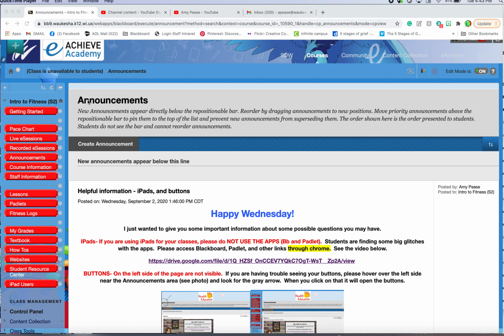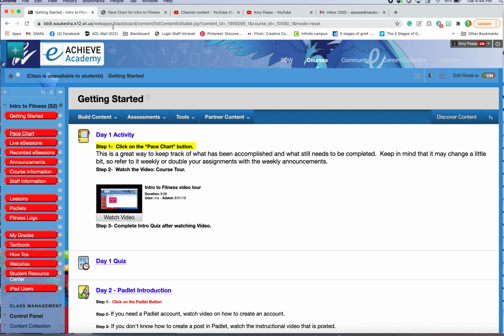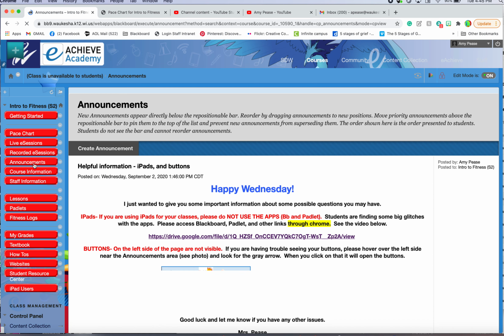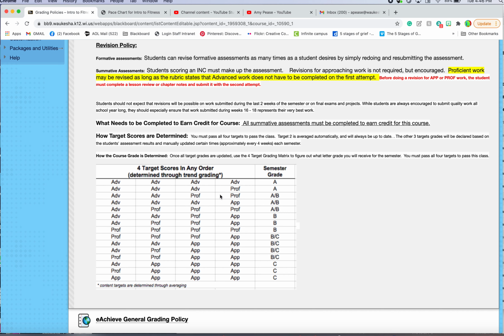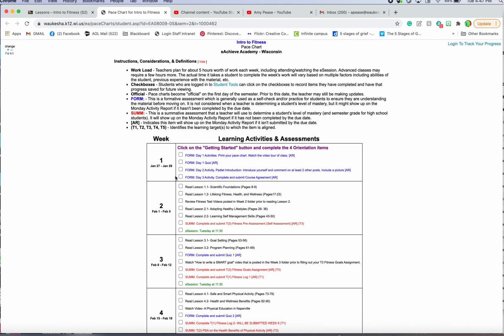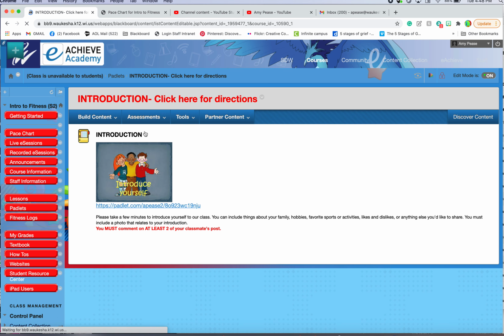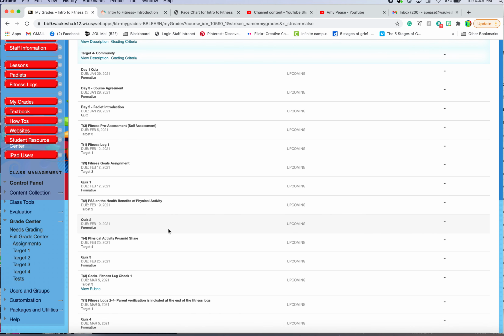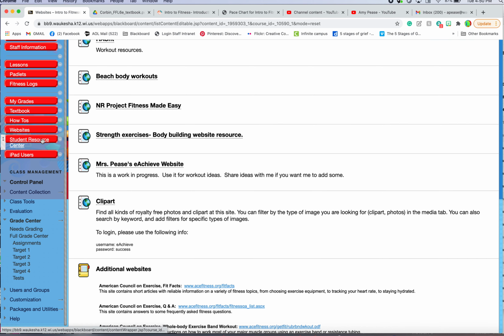Screen RecordingINTROto FIT tour 2021 01 26 at 4 42 57 PM